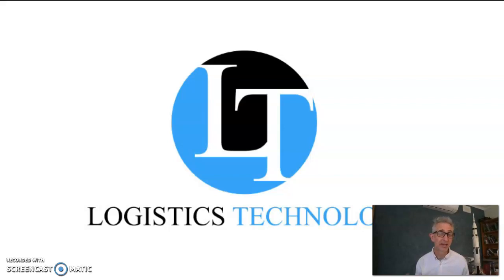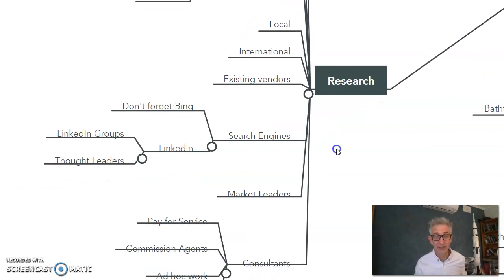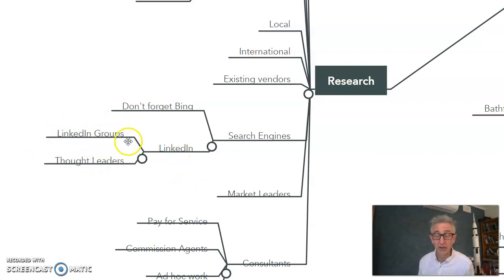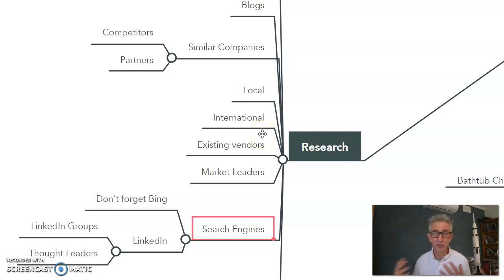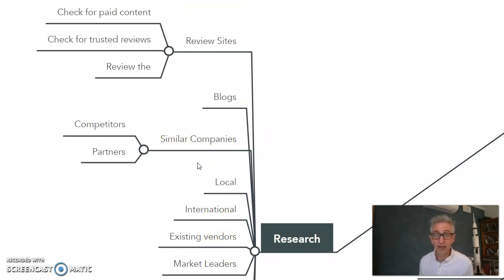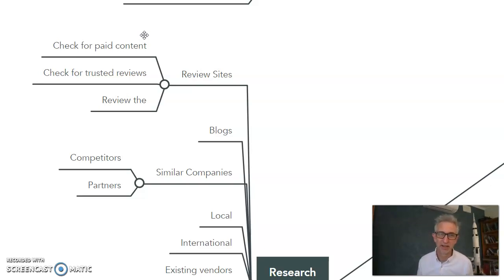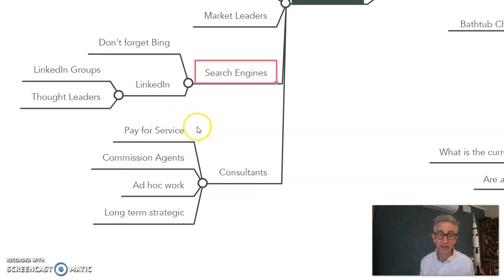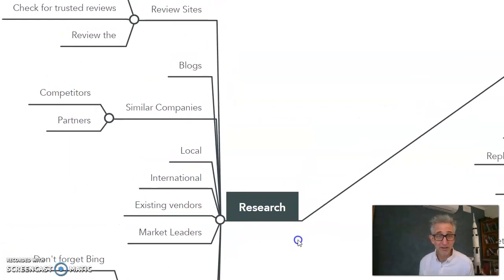Logistics Technology Mindmap 2 Research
Bad decisions in logistics technology can break careers and destroy companies. It’s a crowded marketplace full of vendors selling bright and shiny solutions full of jargon and confusing Three Letter Acronyms.

I’m Marshall Hughes. I help logistics and freight companies implement technological change and innovation. I have 25 years of freight and logistics expertise with extensive tech and startup knowledge. I work with companies who need to replace obsolete logistics software and hardware.

I’ve put together a mind map showing the processes I follow, along with this video series providing an overview of every step.

This mindmap, and the related video content (as well as the transcriptions of the videos), will guide you through the 11 key steps to logistics technology decision making.

Following this process will ensure you and your company has everything it needs to make the best possible decision about your immediate logistics technology needs.

You can do this yourself. It just takes time, patience, and a thorough understanding of the market.

If you wish to book a free strategy call with me to discuss other options, please

Your copy of the mindmap is here - Logistics Technology Mindmap